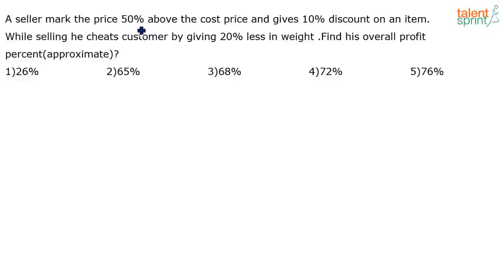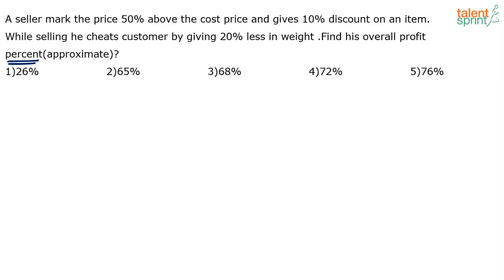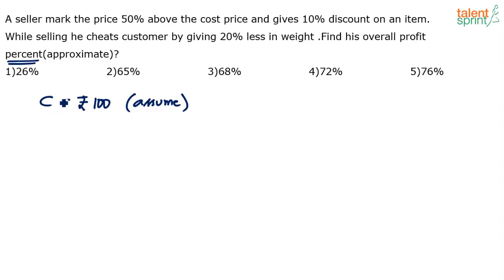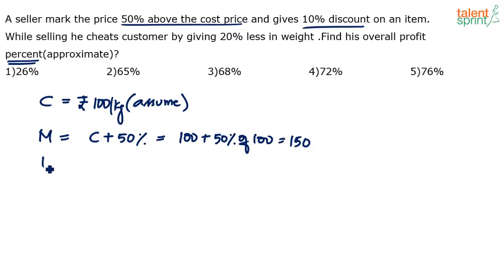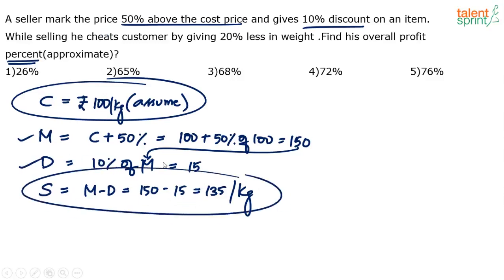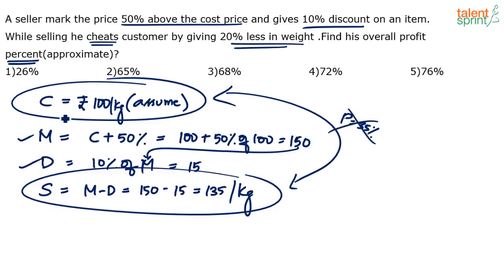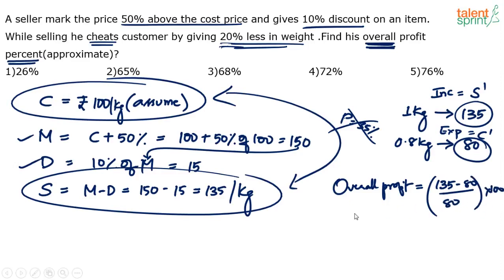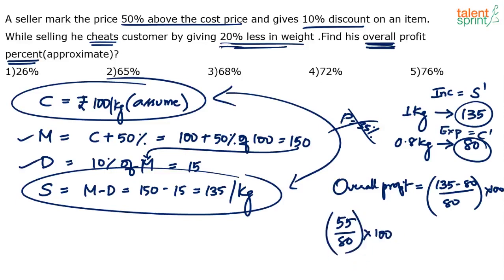Profit and Loss: Problems & Solutions | Additional Example - 31 | TalentSprint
Watch this video of TalentSprint on profit and loss problems, this video will provide you a basic understanding of such questions. An example of profit and loss problems will clear your doubts while you will practice for exams. Profit and loss questions are very common and come in almost every competitive exam, it becomes important that you should be aware of shortcuts to crack the exams.

1) 26%        2) 65%         3) 68%           4) 72%          5)76%

Happy learning!